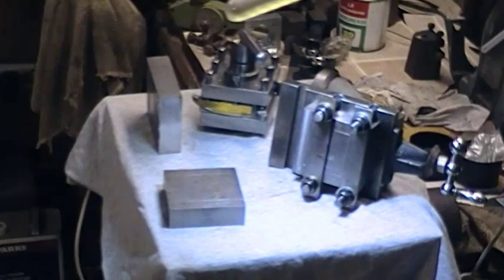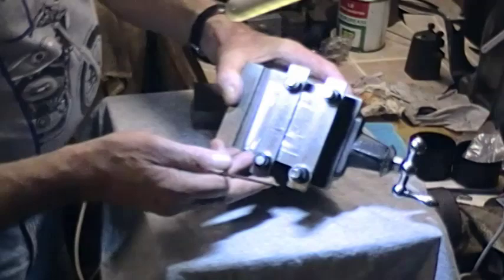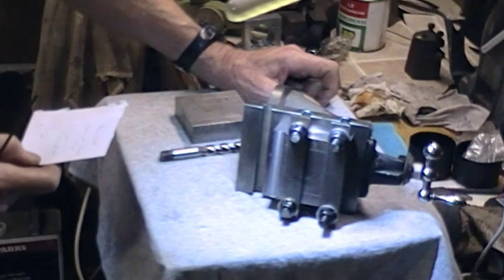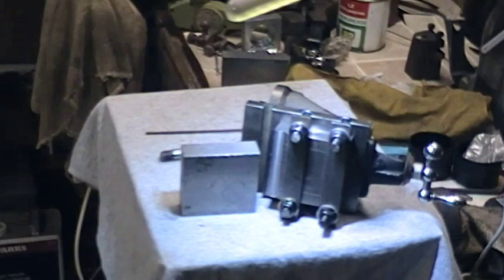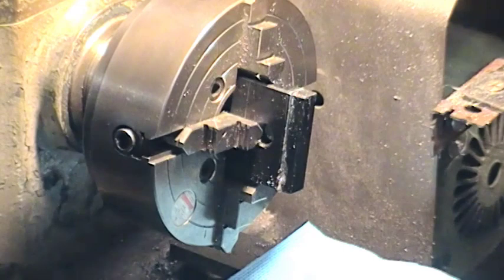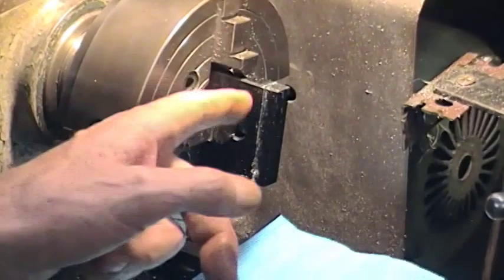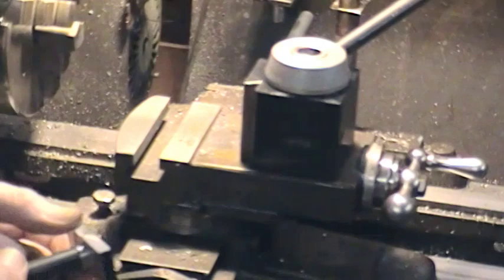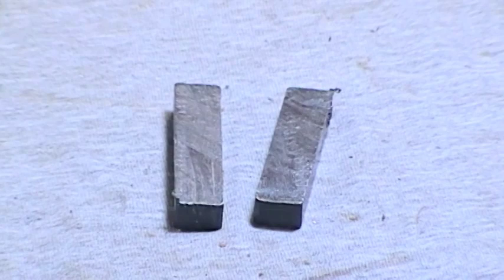A tool post project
(**Have found a local option to mill off the material - watch out for hopefully more progress later**.)

It was decided that to speed up tool change options, a near clone could be made of the existing lathe four-way tool post. To this end material was found that was suitable, with some small design changes, and pieces were cut off from a piece of bar. After some preparation (facing) and marking up, removal of surplus material was started but, this proved excessively time consuming with only method currently available.  Change of plan! Locate and purchase an AXA quick-change tool post and holders. This necessitated machining the supplied T-nut to suit the compound slide. The video describes the initial plan and clips of working on it and then shows the quick-change T-nut modification etc.